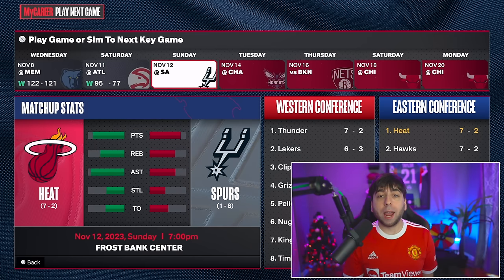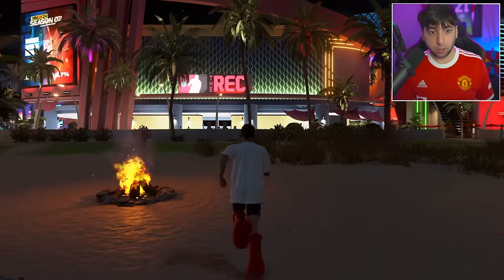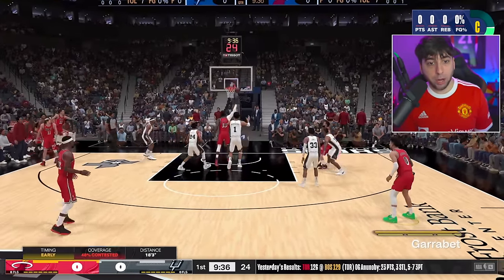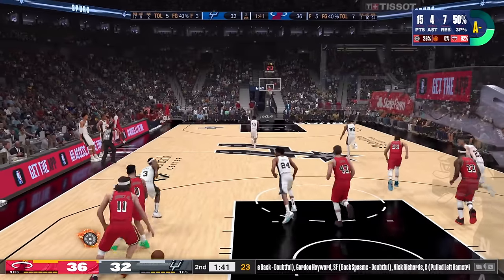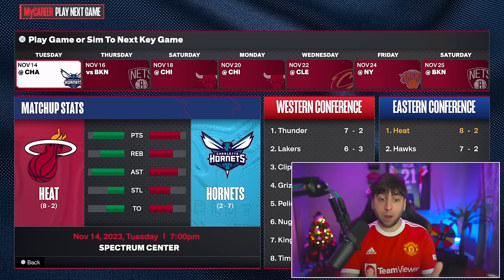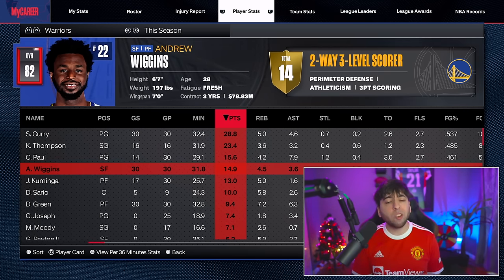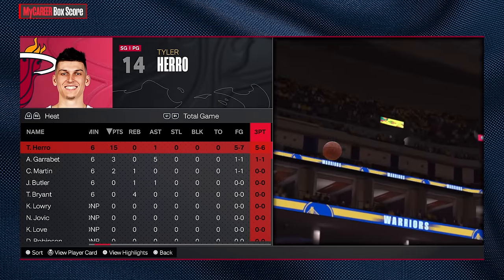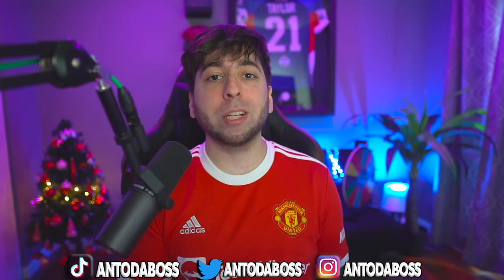NBA 2K24 PS5 MyCareer - Off White Ep.5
NBA 2K24 PS5 My Career! Welcome to my official NBA 2k24 Next Gen My career Series. We will create a point guard and begin our journey to the NBA

EXTRA TAGS:  NBA 2k24 MYCAREER Player Creation Face Scan victor wembanyama Build Best Build shoe creator ps5 next-gen gameplay antodaboss FaceMask Face Mask Media Day Park Rec